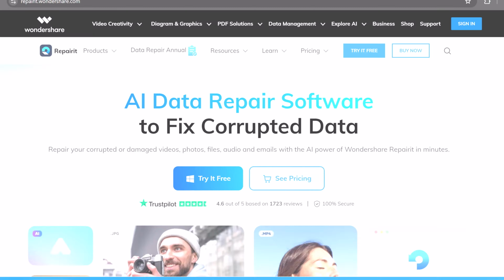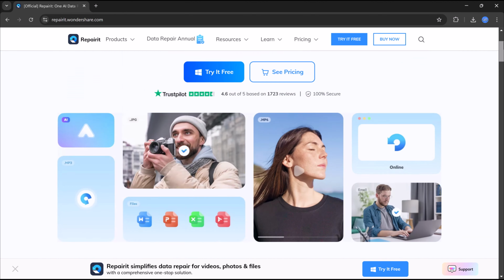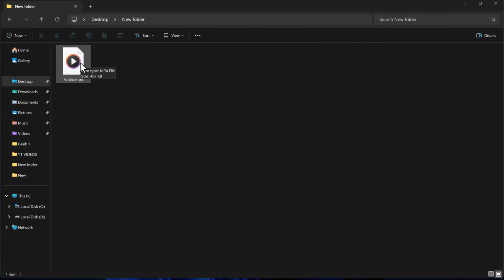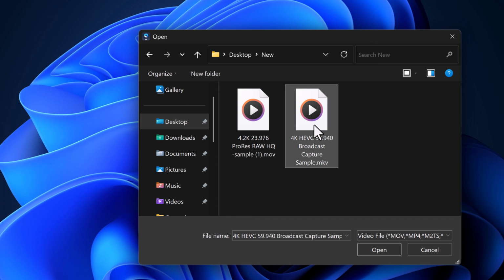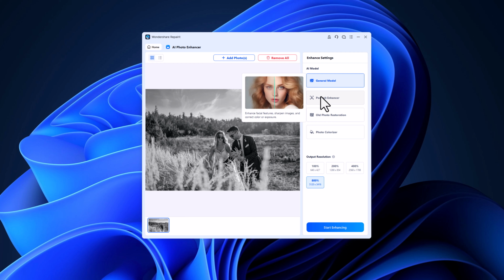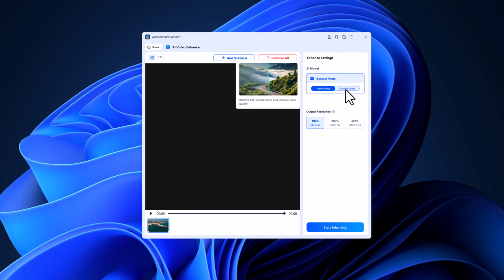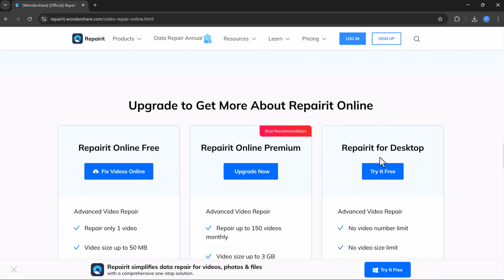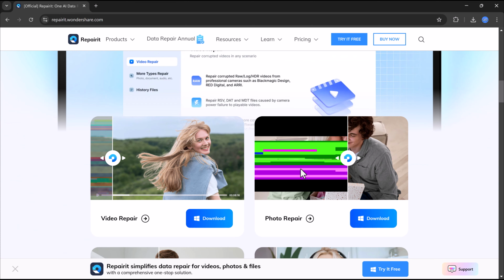How to Repair Corrupted HDR/RAW/LOG Videos – Wondershare Repairit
How to Repair Corrupted HDR/RAW/LOG Videos – Wondershare Repairit: Try the Best Data Repair Software to Fix Corrupted Data
Is your professional video footage corrupted or unplayable? Wondershare Repairit is the ultimate solution for repairing damaged HDR, RAW, and LOG video files while maintaining original quality! 🎥
In this video, we’ll show you how to use Wondershare Repairit to fix corrupted video files without losing color, depth, or clarity. Whether you’re dealing with DNxHD, XF-AVC, XF-HEVC, or other professional formats, Repairit ensures lossless restoration and full compatibility with editing software like Adobe Premiere Pro, DaVinci Resolve, and Final Cut Pro.

00:00 - Introduction: The Nightmare of a Corrupted File
00:15 - Meet Wondershare Repairit
01:02 - Key Features of Wondershare Repairit
01:33 - Step-by-Step Guide: Repairing a Corrupted Video File
02:16 - Repairing HDR and RAW Files
02:53 - AI Photo Enhancer: Fixing Blurry Images
03:58 - AI Video Enhancer: Sharpening and Noise Reduction
04:27 - Wondershare Repairit Online: Fix Files Anytime, Anywhere
05:02 - Final Thoughts & Call to Action